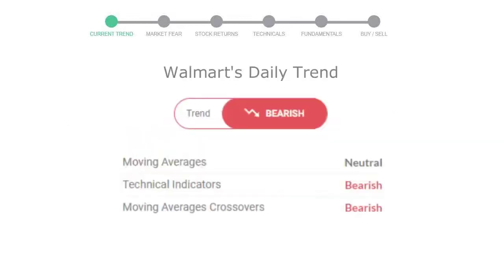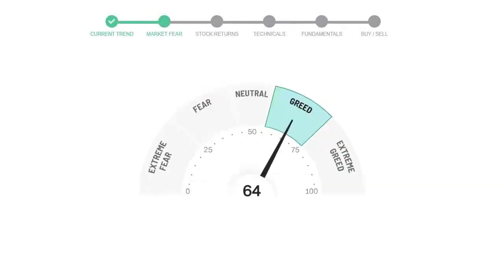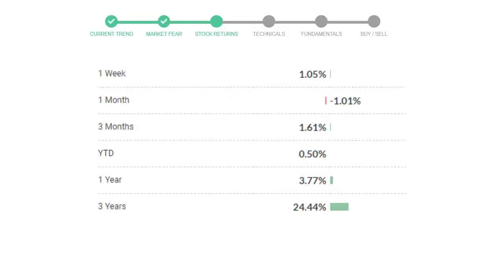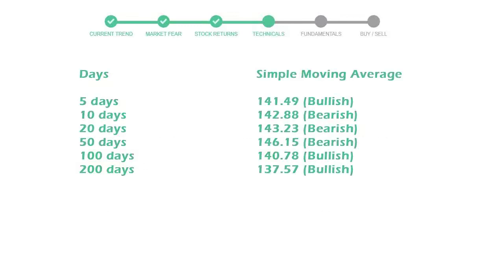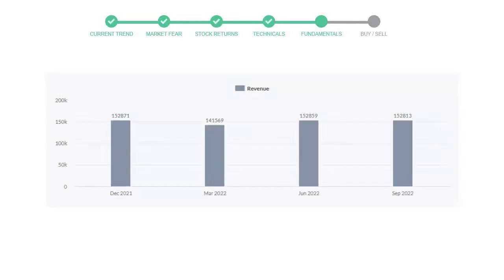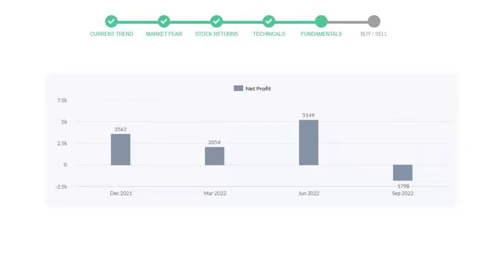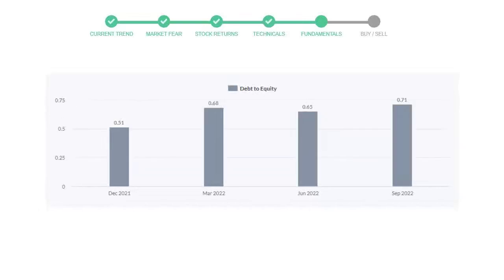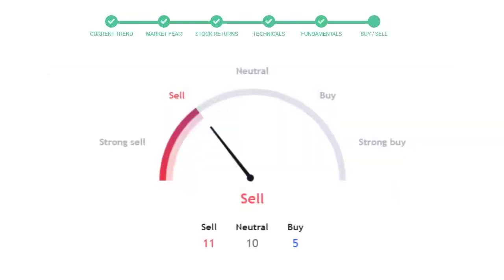Walmart Stock Analysis Today 25-Jan-2023 | WMT Technical and Fundamental Analysis NYSE NASDAQ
This video will educate you through the technical and fundament analysis of the stock Walmart. We will look at thre revenue of last 4 quarters of the company Walmart. We will also see the net profits and debt to equity ratio in the recent quarters. We will check Walmart technical analysis and check how is Walmart performing in the current market.